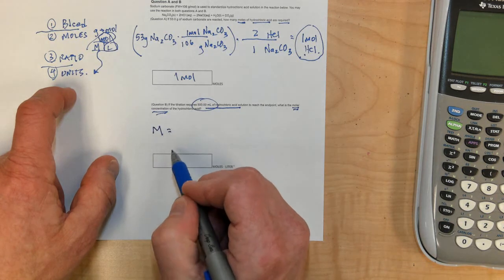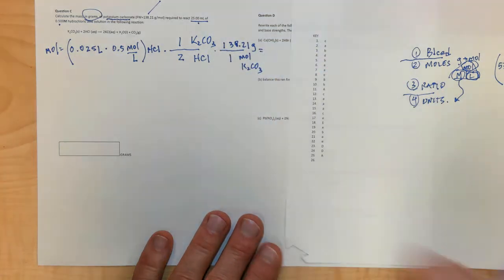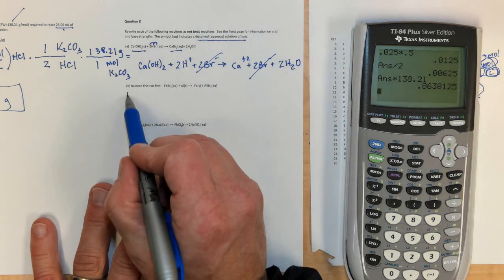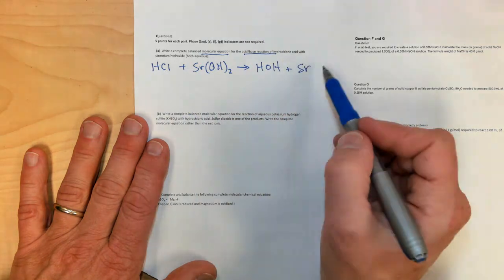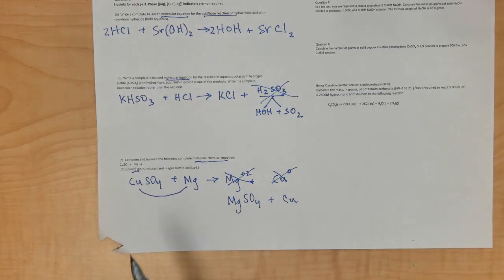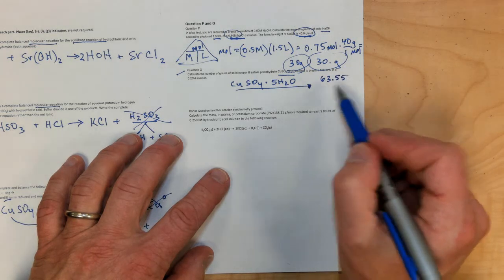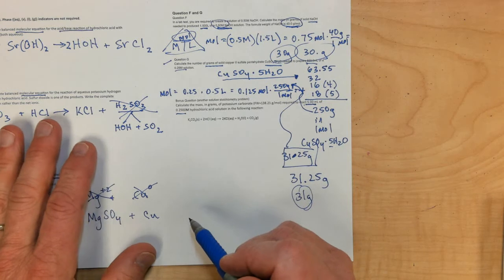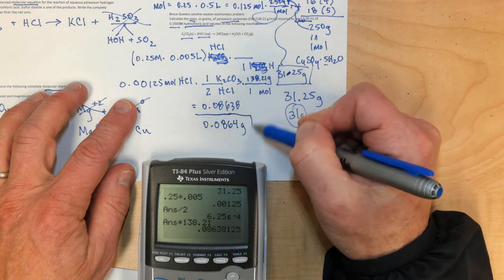Ch4 Practice Test Free Response 2019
chemistry education solutions